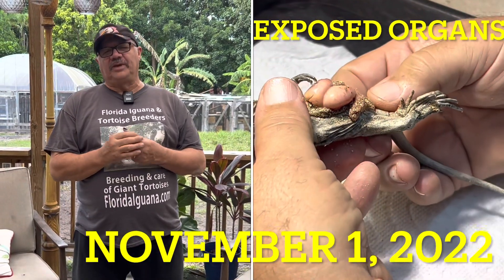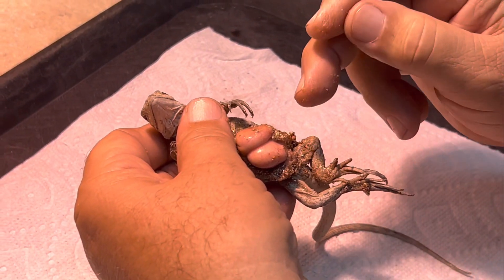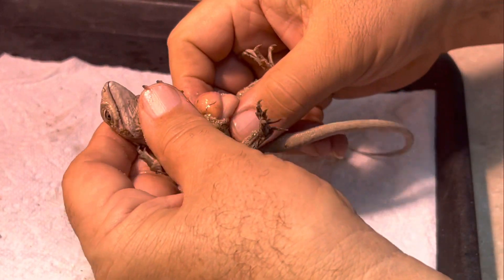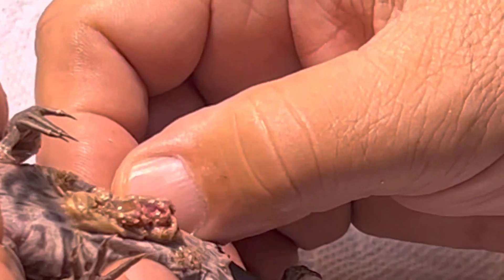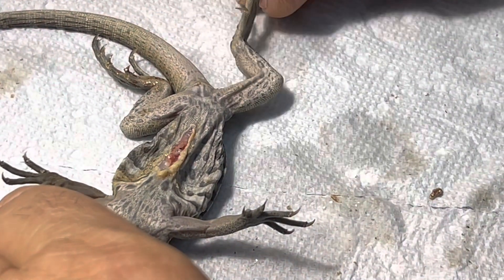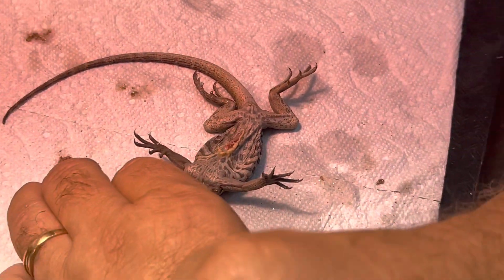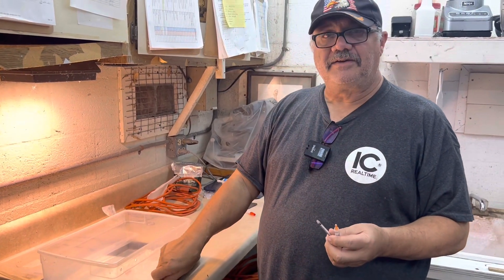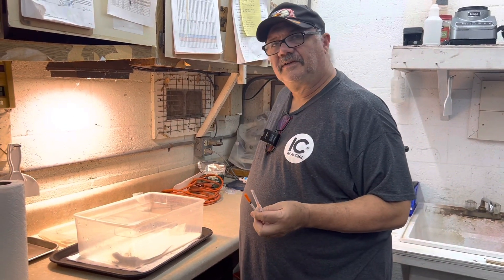Baby Rhino iguana has insides pulled out, suffers life threating injury. what did we do to save him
Just has this baby Rhino Iguana was hatchling he had his short life pass in front of his eyes.
This runt was last to hatch, and his clutch mates unintentionally pulled out his GI System.
We rushed to save him.

Its not unusual for them to hatch with some egg sack which they will absorbed in a few days But,
he never got that chance.

as the egg yoke was pulled out it pulled out with almost hos compete GI track.  we put it back in
but that is when the job really started.

Follow the video along and let me know what you think.

let me know if you have any ideas for videos you would like to see.